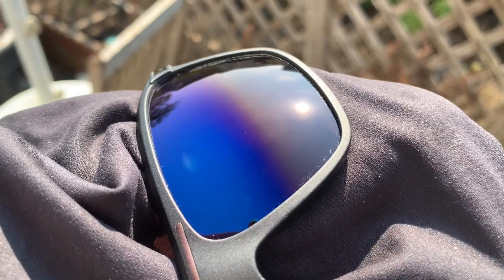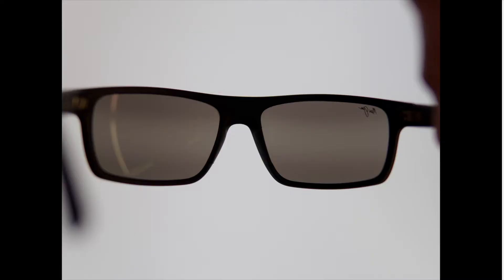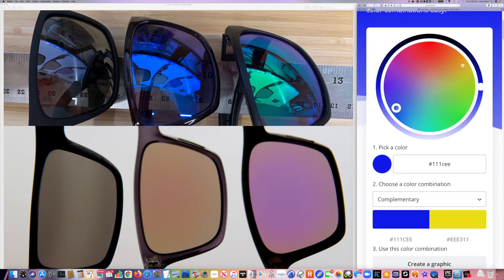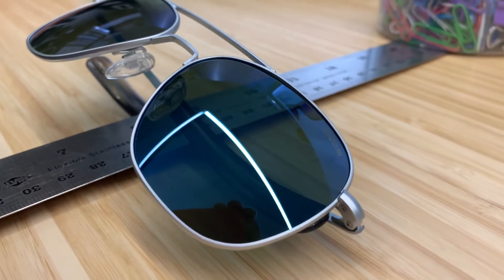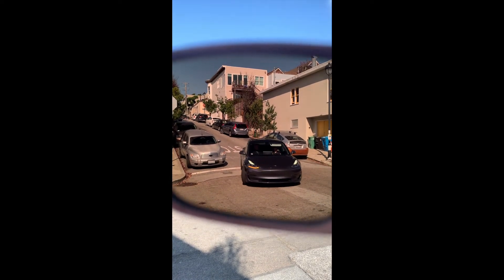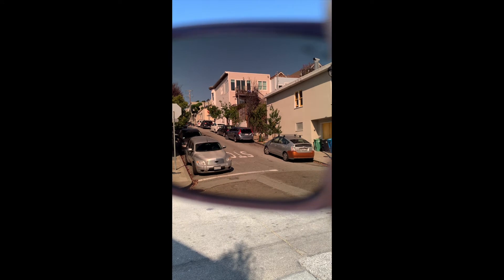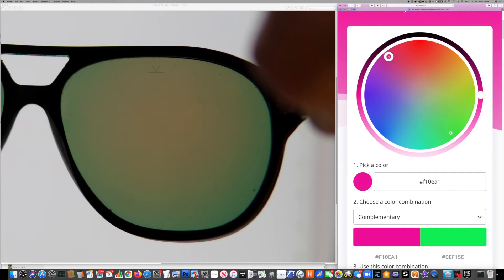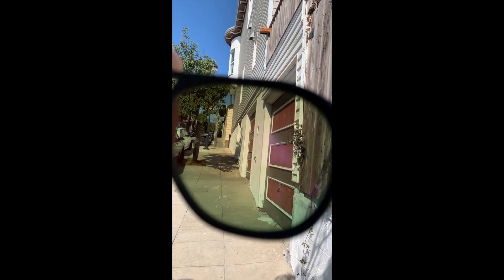Sunglass Mirrors part 2, some real life examples of how mirrors affect what we see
In Part 2, we get into real life examples, looking at how different colored mirrors affect what we see through sunglass lenses. And we look at some of the side effects of mirrors.